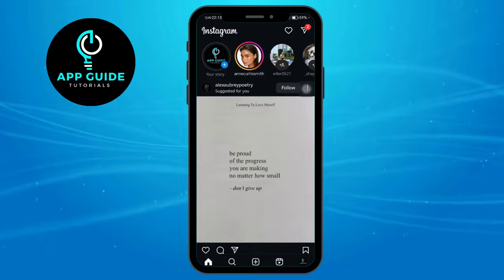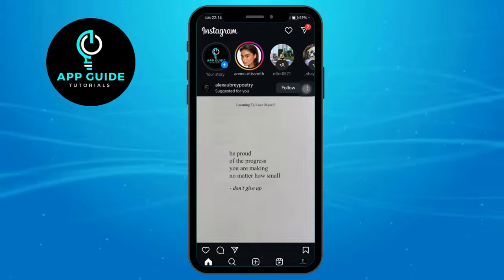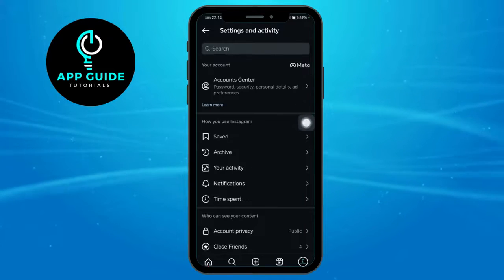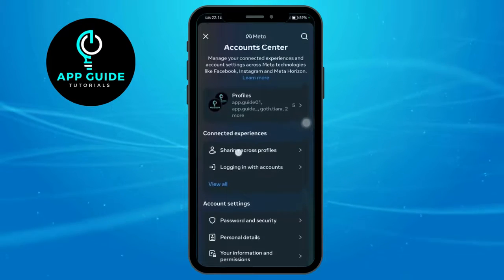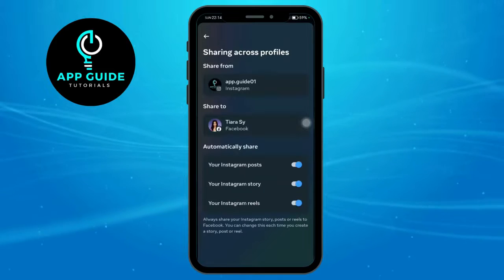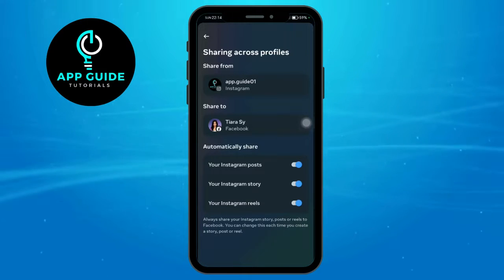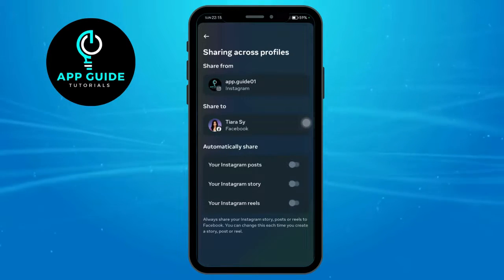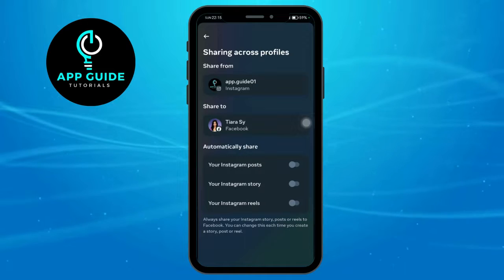How to Stop Sharing From Instagram to Facebook | Android Tutorial (2027)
Want to stop Instagram from automatically sharing your posts to Facebook on your Android device? This tutorial will guide you through the steps to disconnect or turn off the sharing feature between Instagram and Facebook. By following these instructions, you can control where your content is posted.

In this tutorial, you'll learn:
How to disconnect or manage the sharing settings between Instagram and Facebook.
Step-by-step instructions to stop automatic sharing of posts or stories from Instagram to Facebook.
Tips for managing your account links for better control of content sharing.

Take control of your posts—follow these steps to stop Instagram from sharing content to Facebook on your Android device!